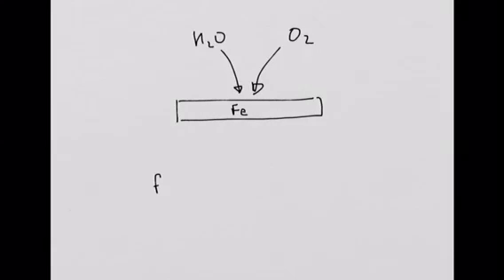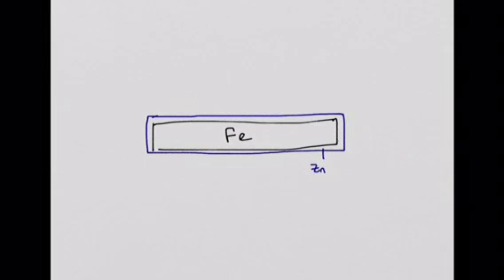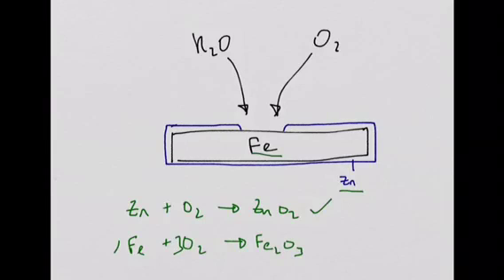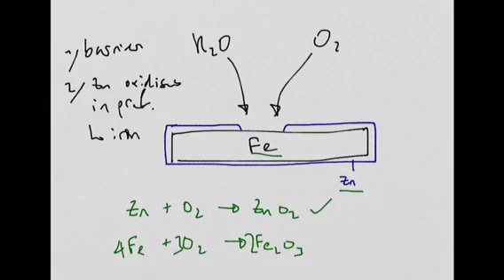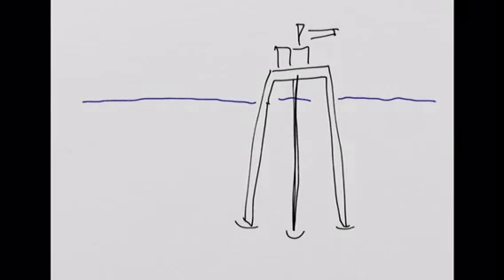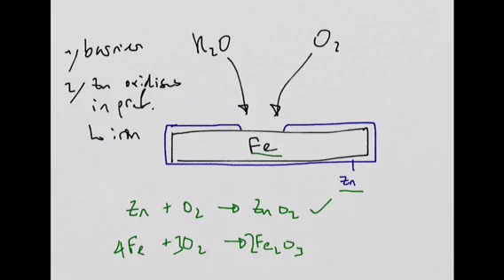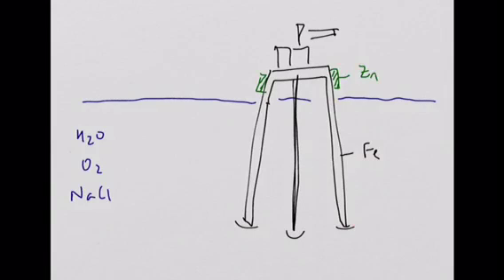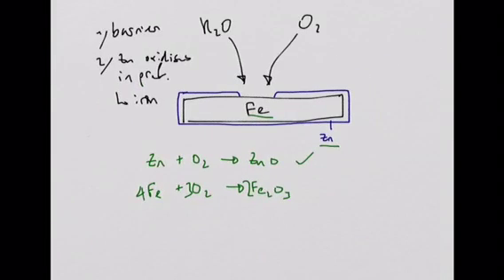Galvanising and sacrificial protection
Looking at how a more reactive metal (eg Zn) can be used to protect iron (a less reactive metal) from rusting.
Thanks!